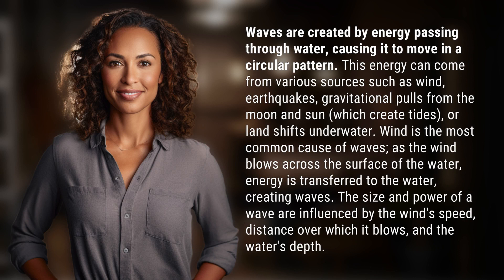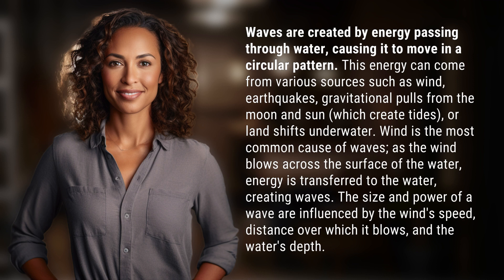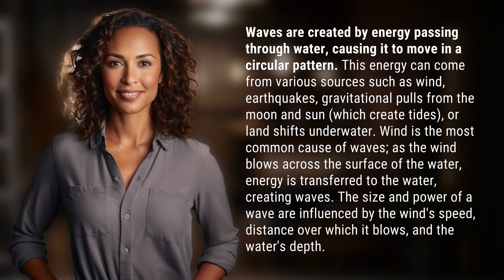What creates waves?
Riding the Waves: Exploring What Creates Ocean Waves 👉 Ocean Wave Creation 👉 Discover the fascinating forces behind ocean waves, from winds and tides to gravitational pulls and underwater shifts. Learn how energy passing through water creates mesmerizing waves in this insightful video.

Laura S. Harris (2024, April 11.) What creates waves?
    🌐 AskAbout.video